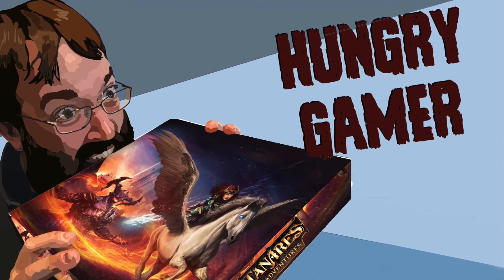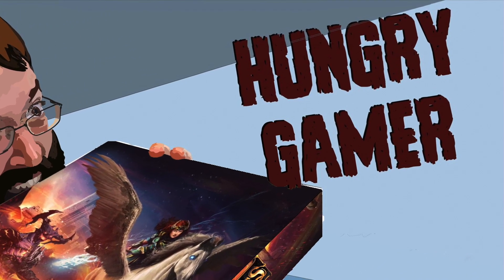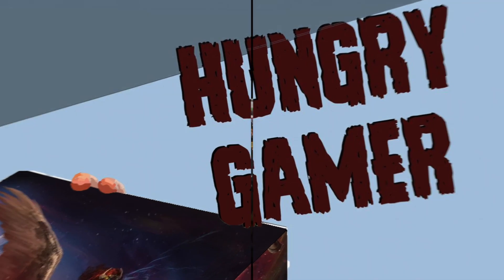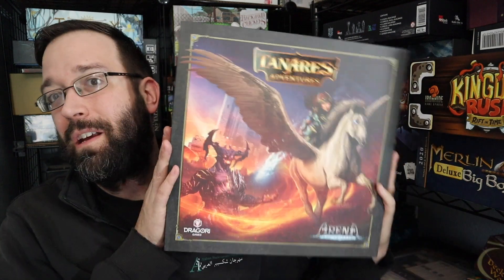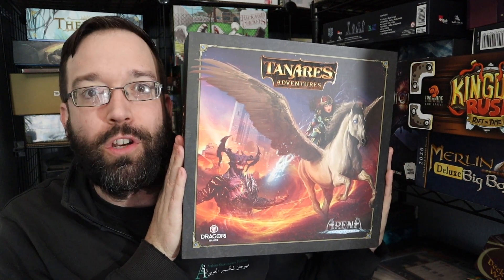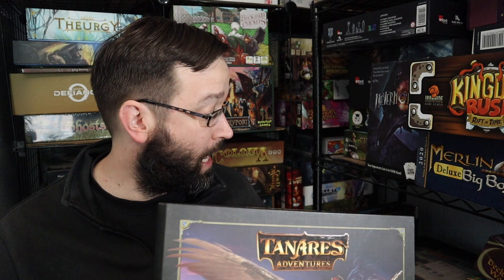The Hungry Gamer's Tanares Adventures Mini Review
Hungry gives an early impression of Tanares Adventures, after playing the first week of the campaign.

0:00 - Intro
6:07 - Final Thoughts

I backed this on Kickstarter.  I have not received any money to create this video.